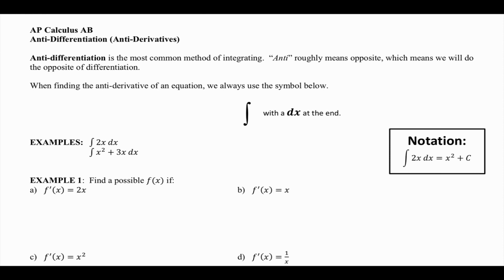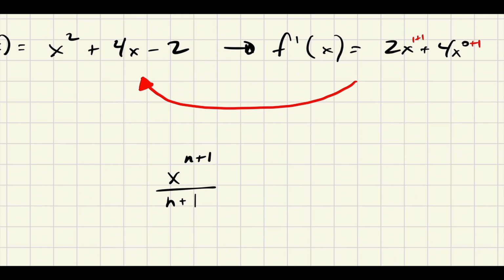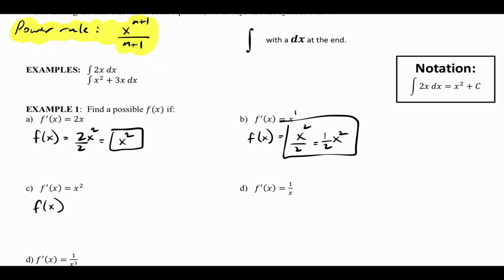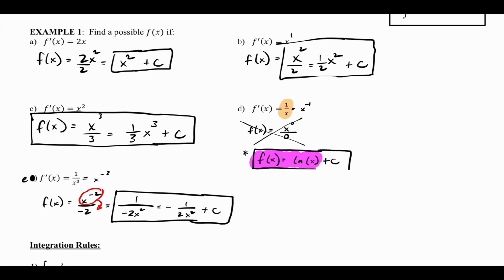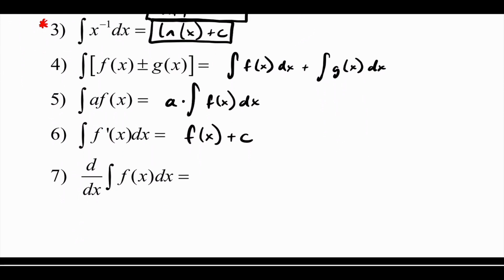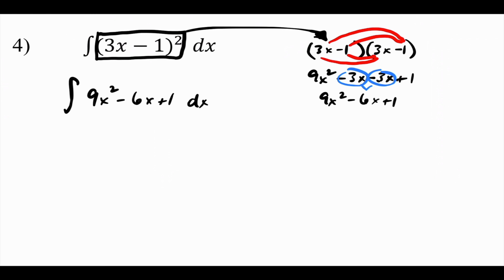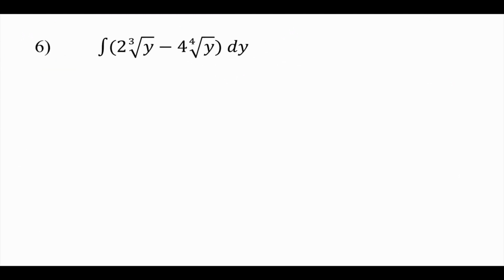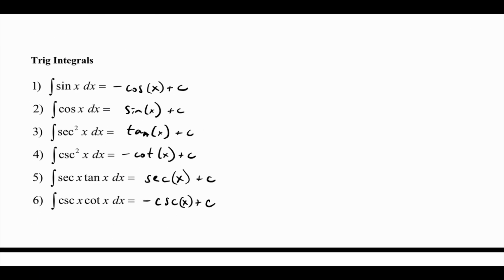1/10/24 - Anti-Differentiation (Anti-Derivatives) Part 1